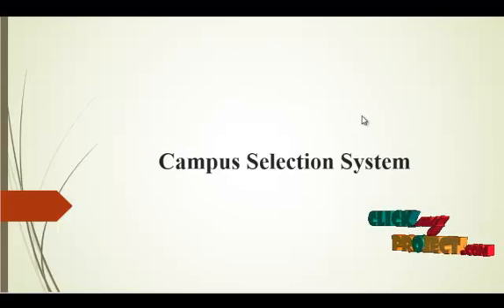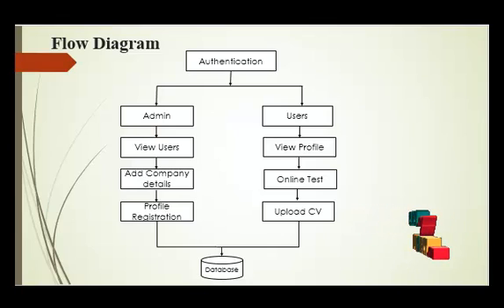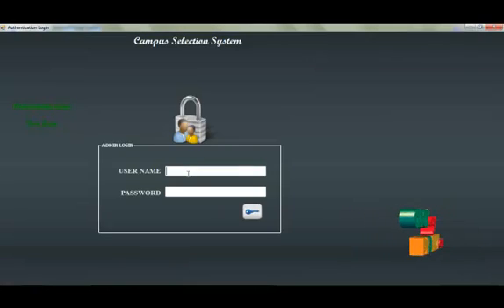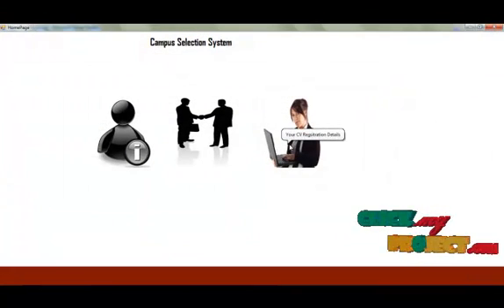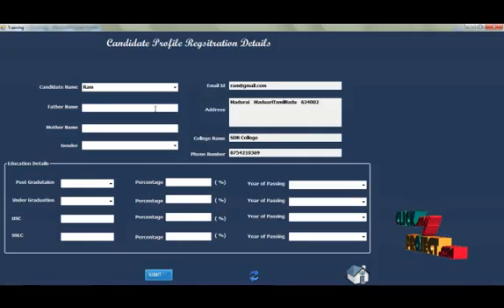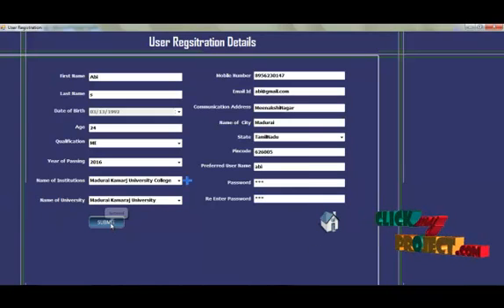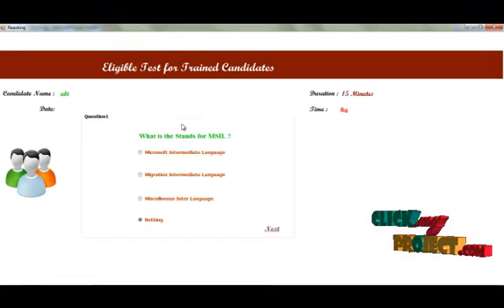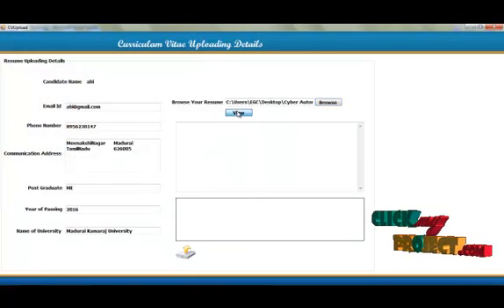Campus Selection System | Final Year Projects 2016 - 2017